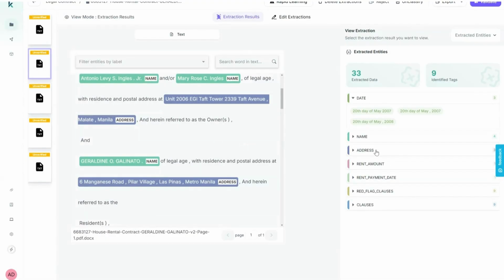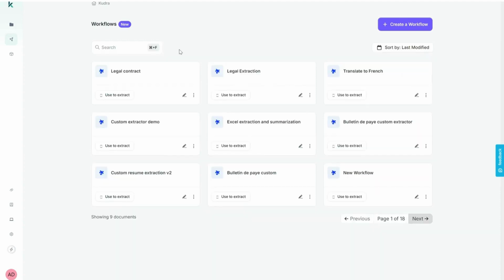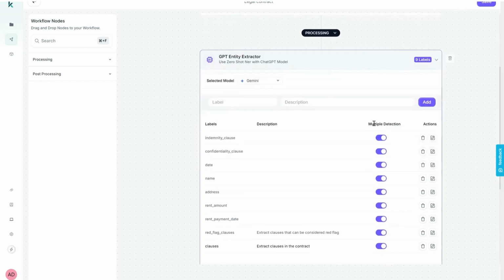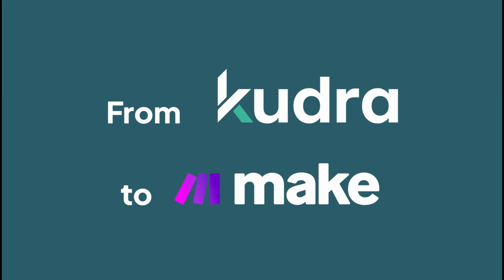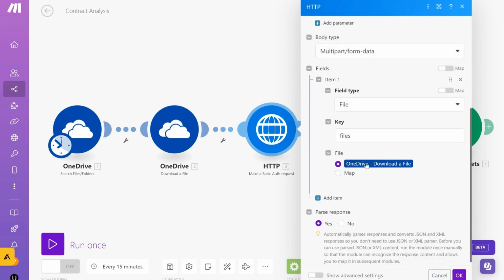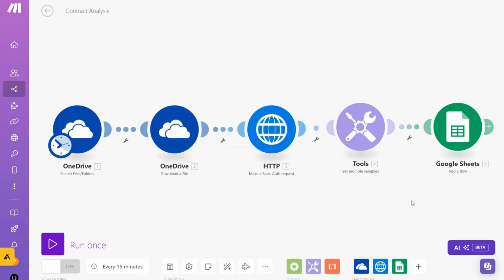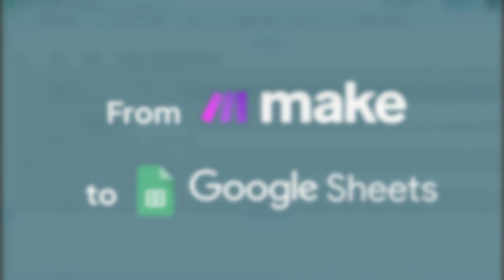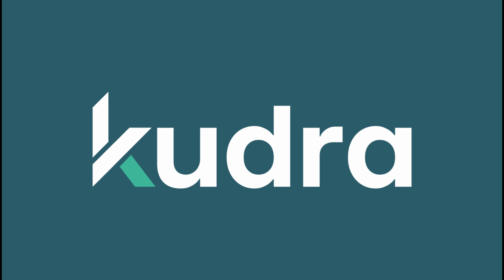Automating Contract Data Extraction with Kudra and Make | Tutorial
In this tutorial, we show you how to automate contract data extraction using Kudra's AI platform and Make. Learn how to easily pull out key information—names, addresses, rent amounts—from contracts and export the results directly into Google Sheets. Watch as we demonstrate the full workflow from OneDrive integration to API extraction, making contract analysis faster and more efficient. Automate your document processing with Kudra and save time on tedious tasks!